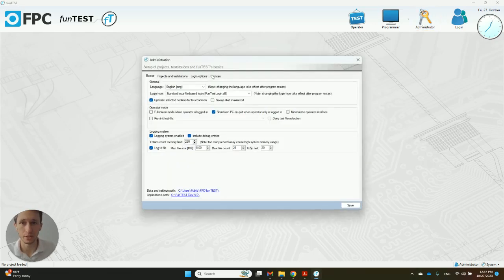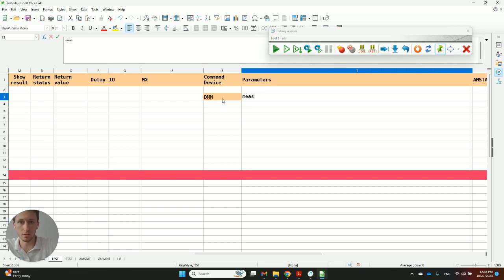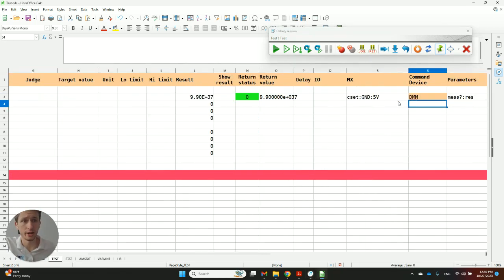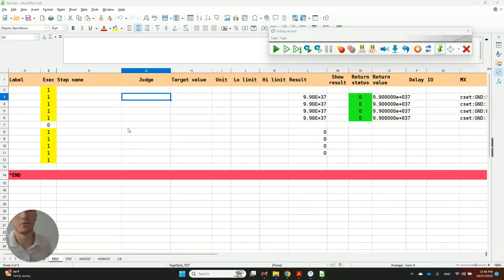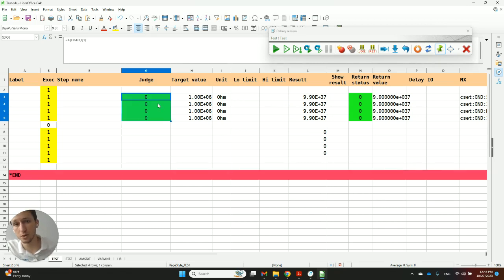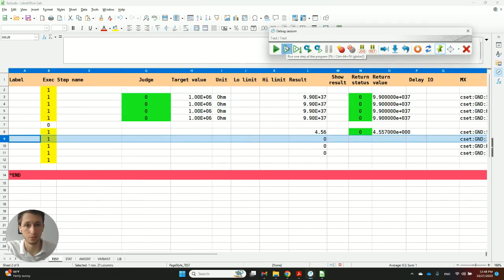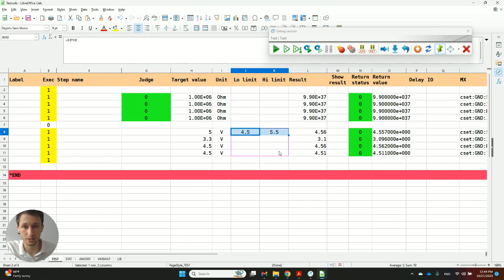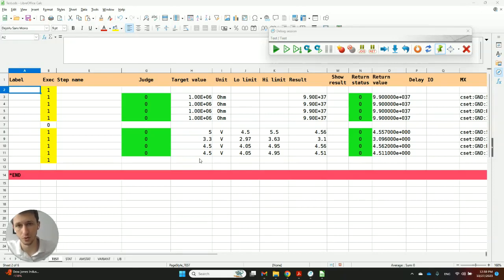How to Create Measurement Sequence for Hardware Testing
This video shows how to create a simple measurement sequence using a digital multimeter and a switching system.